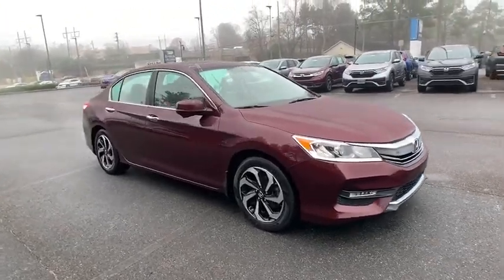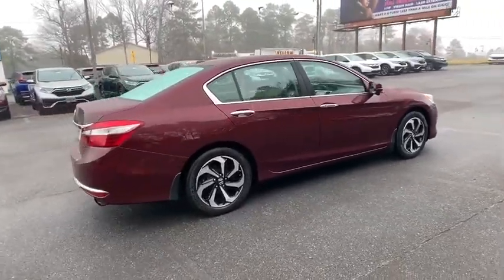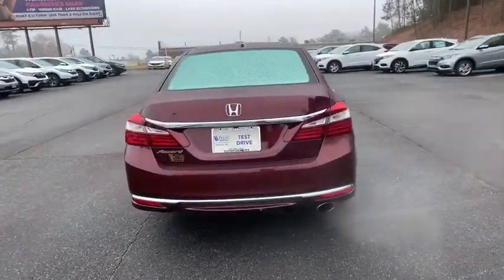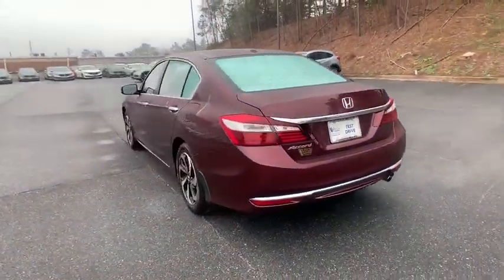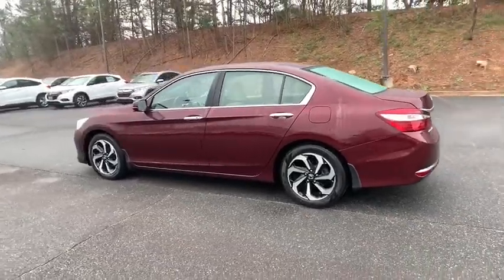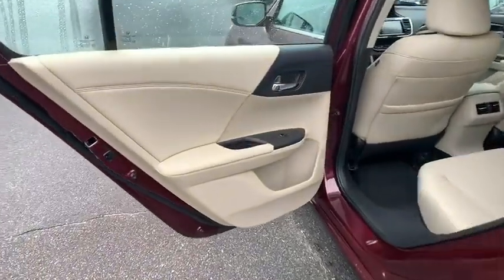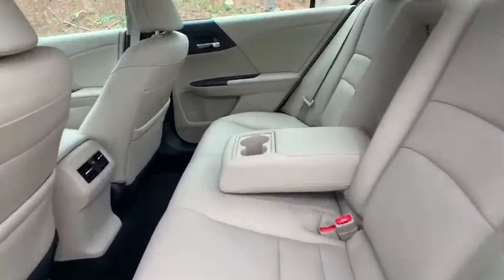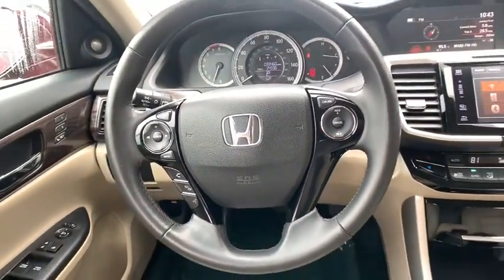2017 Honda Accord Sedan Marietta, Atlanta, Roswell, Woodstock, Kennesaw, GA 493893A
2017 Honda Accord Sedan
2017 Honda Accord Sedan EX-L - Stock#: 493893A - VIN#: 1HGCR2F81HA087927

Leather. 2017 Honda Accord EX-L in Burgundy. Clean CARFAX. 27/36 City/Highway MPG Odometer is 810 miles below market average!Awards:* 2017 IIHS Top Safety Pick+ (When equipped with Honda Sensing and specific headlights) * ALG Residual Value Awards * 2017 KBB.com 10 Most Awarded Brands * 2017 KBB.com Brand Image AwardsKelley Blue Book Brand Image Awards are based on the Brand Watch(tm) study from Kelley Blue Book Market Intelligence. Award calculated among non-luxury shoppers. Kelley Blue Book is a registered trademark of Kelley Blue Book Co., Inc.Ed Voyles Honda is a local a family owned dealership that has had a great relationship with our community for several decades. We also serve the entire southeast region, Georgia, Alabama, Florida, Tennessee, North Carolina, South Carolina, Louisiana, and many others. We make the car buying experience easy and fast. Our customers drive out with piece of mind knowing they have a 3 month 3,000 mile warranty on all qualified vehicles at no cost to them. Price DOES include Dealer Documentation fee as well as dealer electronic Tag and Title fee. Prices do not include GA TAVT, Tag, title. Must print ad or mention you saw this price on our website to receive quoted price. Subject to prior sale.